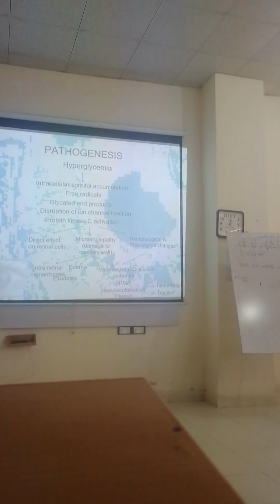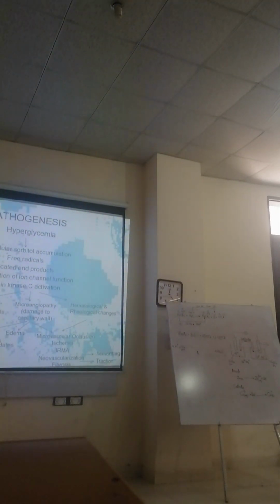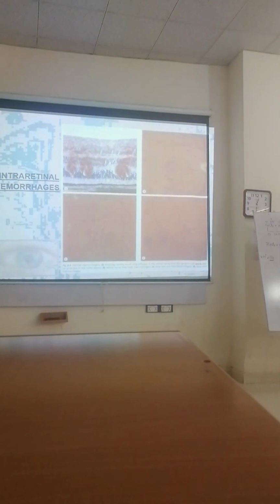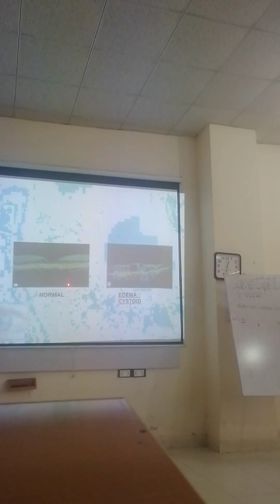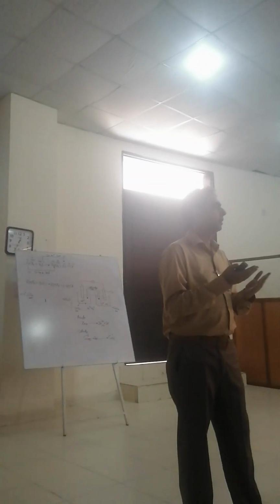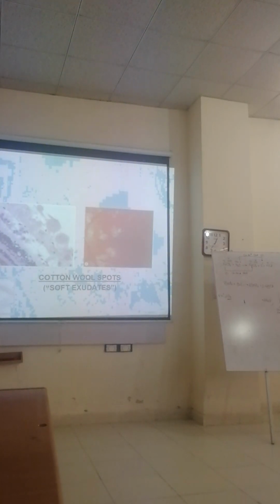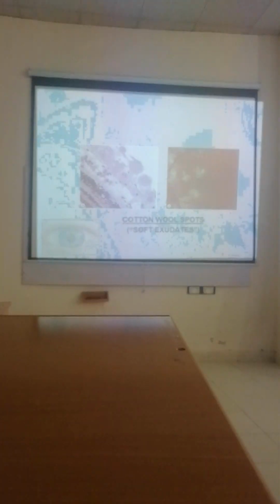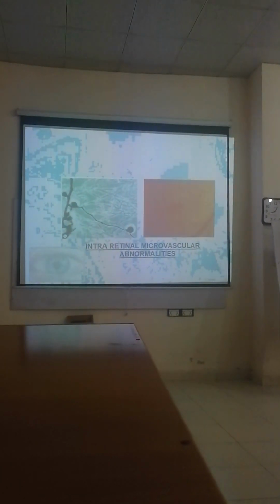Diabetic retinopathy. 4th y class LGS